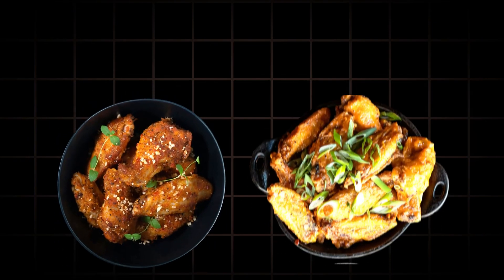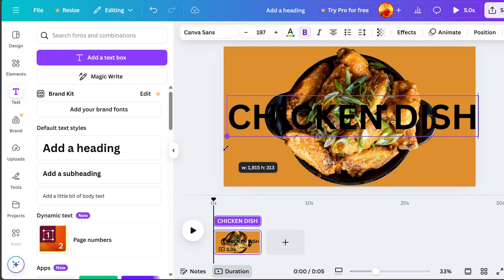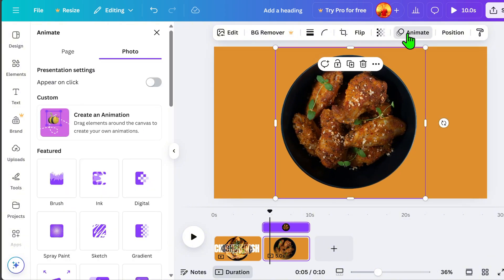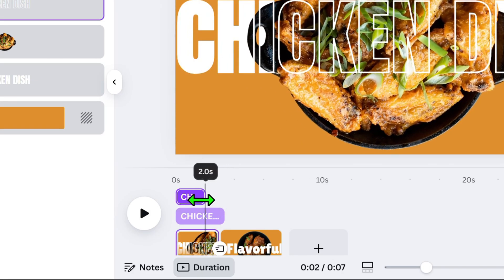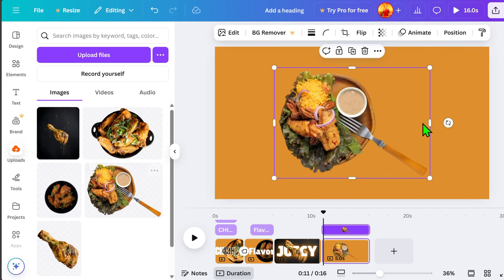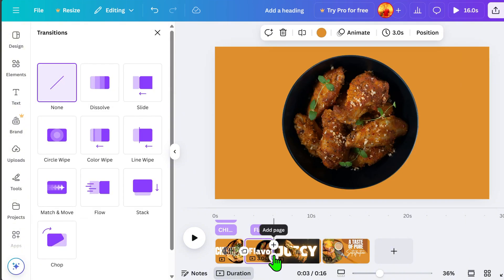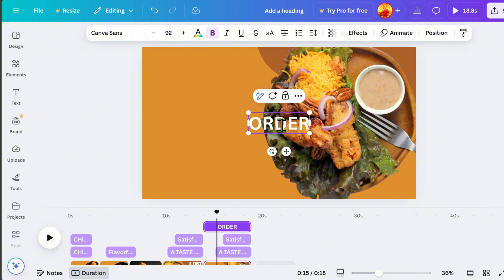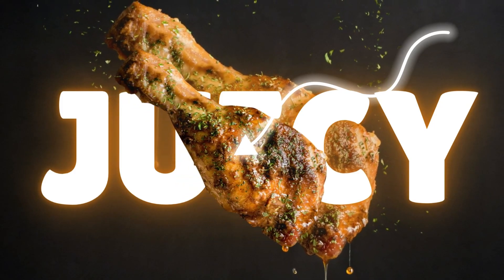Make Your Design UNFORGETTABLE with This Motion Graphics Hack! Canva Tutorial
Stop making boring ads! In this tutorial, I’ll show you how to create stunning motion graphics for your product ads using Canva.
Learn step-by-step how to add animations, transitions, and eye-catching text effects to make your designs stand out. Whether you're a beginner or an expert, this Canva trick will help you grab attention, boost engagement, and create professional-looking motion graphics in minutes!

What you'll learn in this video:
✅ How to add animations and transitions to your design
✅ The best text effects to make your product ads pop
✅ Canva tricks to create smooth motion graphics
✅ How to export your final design in high quality

No more boring designs! Try this technique now and take your product ads to the next level!

How to Create a Motion Graphics for Product Ads
How to Create Product Ads Design
Motion Graphics Video
How to edit motion graphics